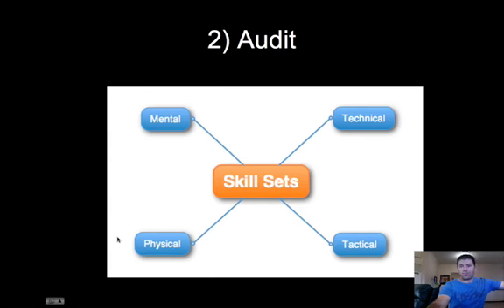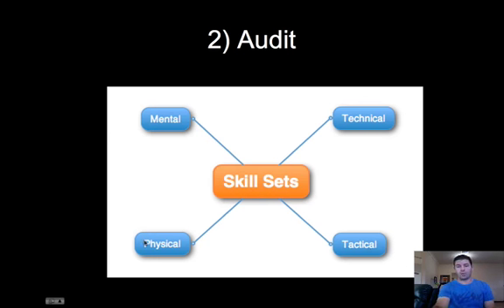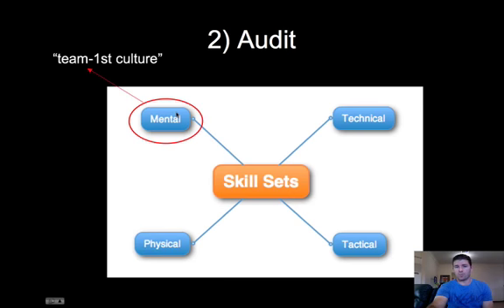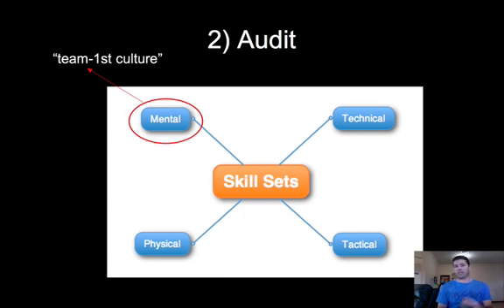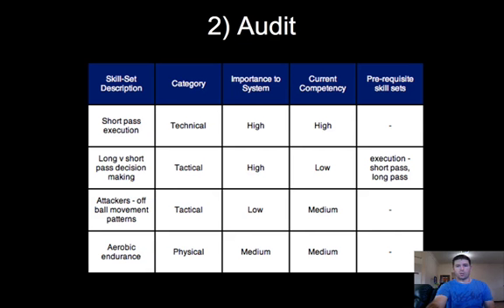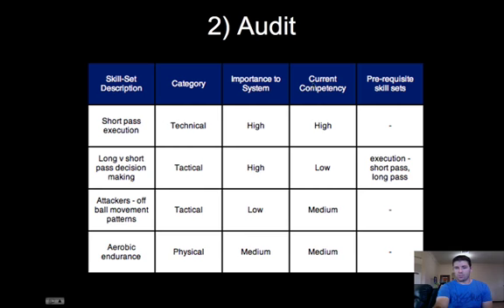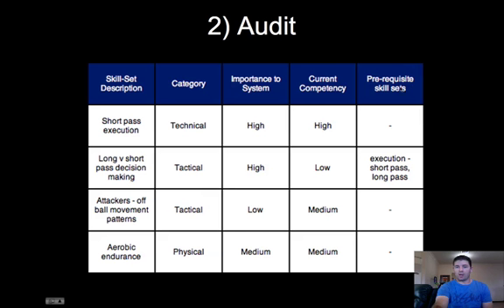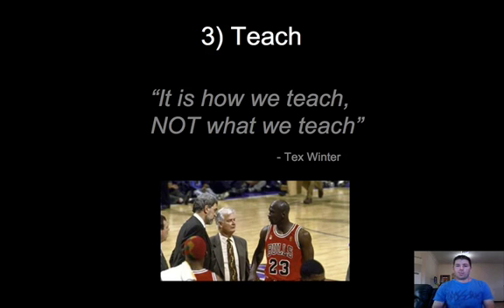Develop a Playing System - part 2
2nd part of a presentation/workshop given at a level 2 Australian Football coaches course based on our framework for developing a playing system when coaching any team sport.